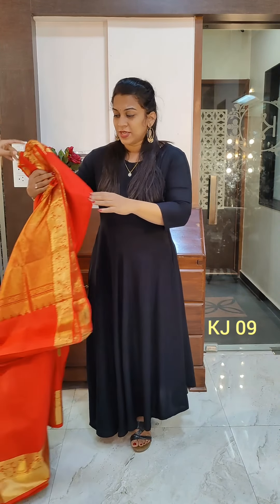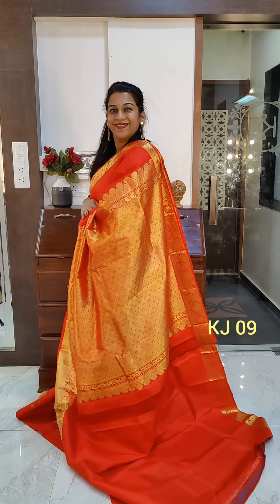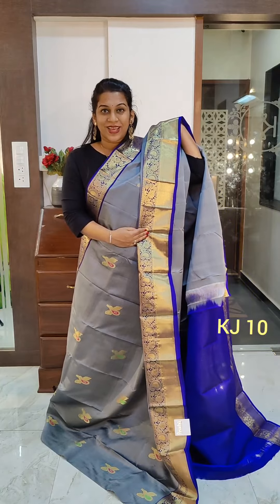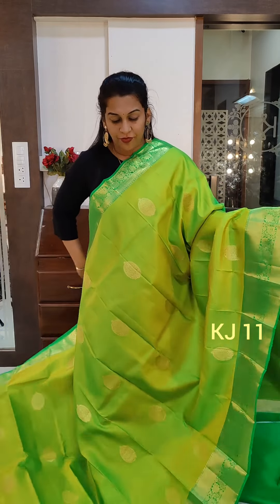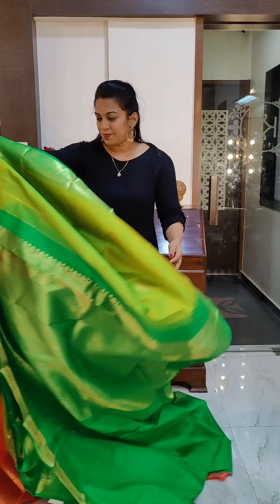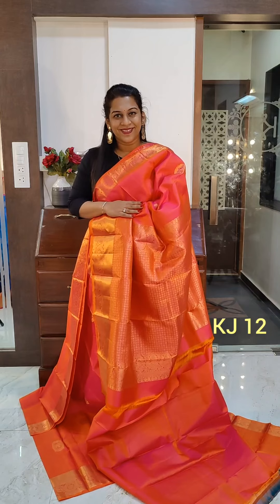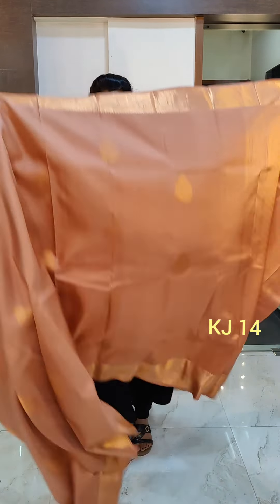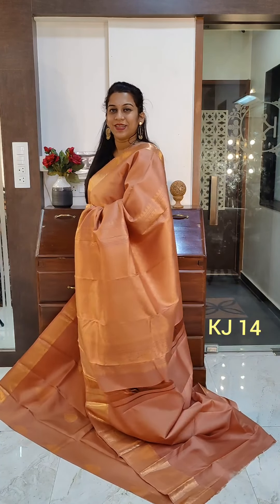Pratha Kanjeevaram Fest Video : 2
Kanjeevaram Fest
video: 2
Pratha brings to you the biggest ever Kanjeevaram collection!
Magnificent handloom Kanjeevarams! You are going to be spoilt for choice!